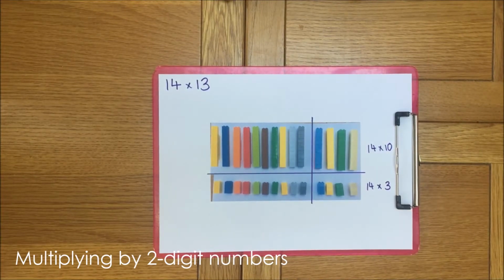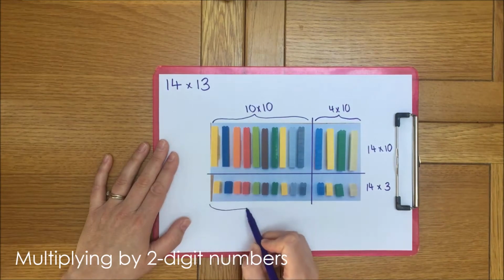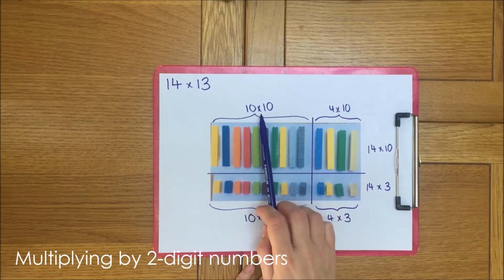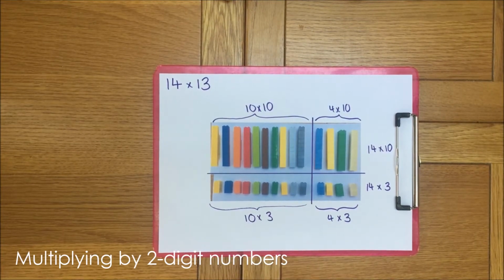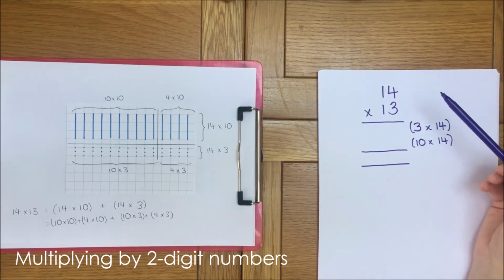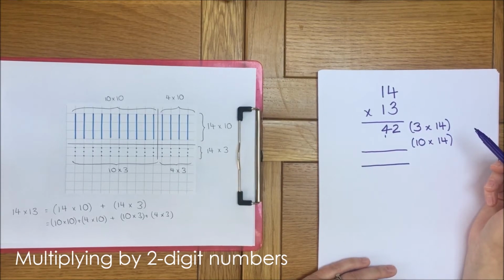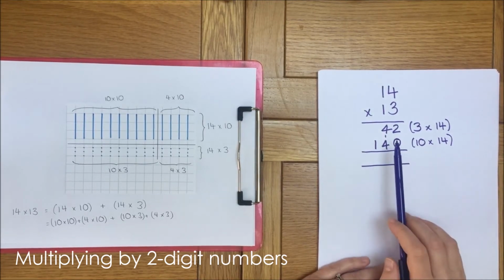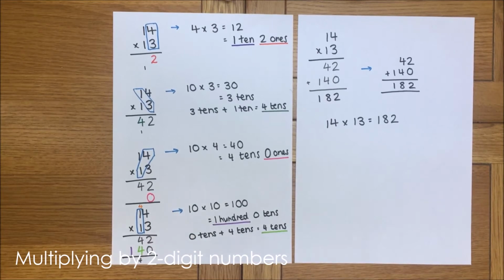Year 5 Maths - Multiplying by 2 digits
Week 3 Day 3 Part 2